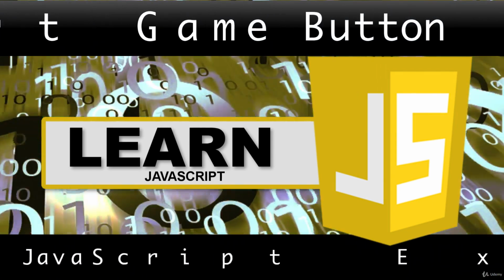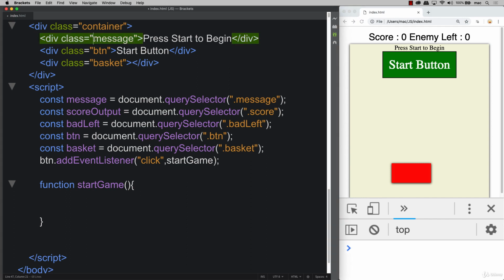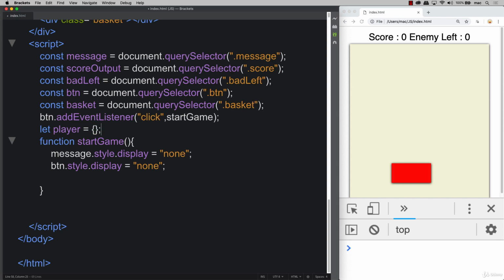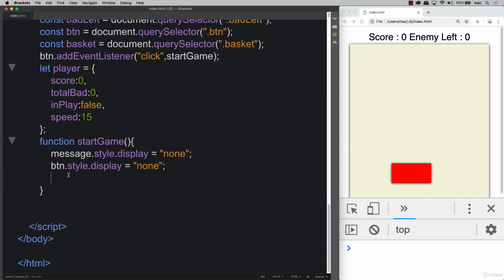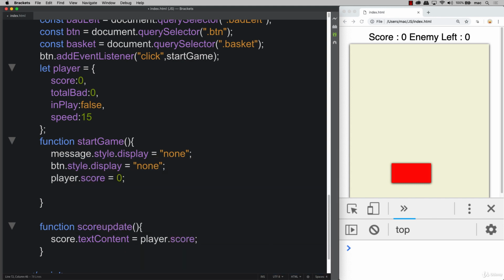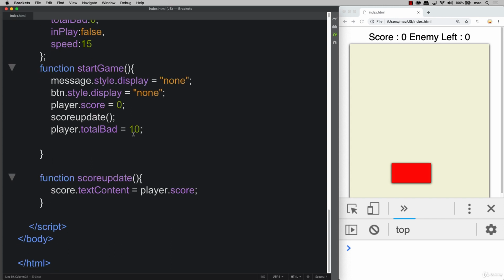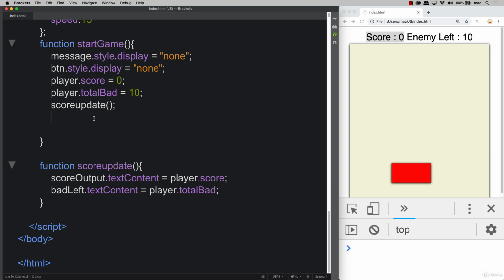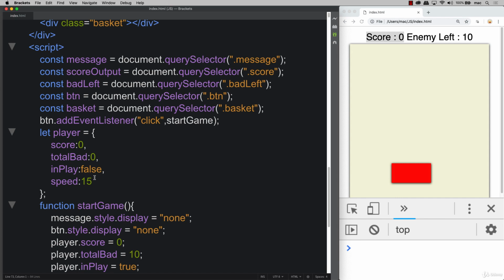55 Modern JavaScript 52 004 Start Game Button